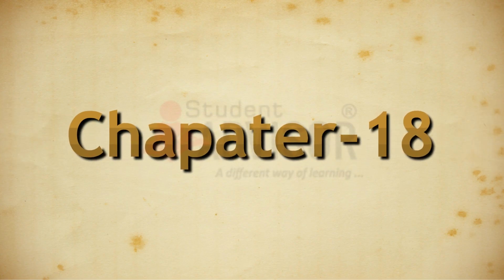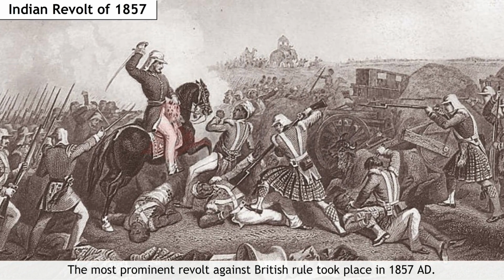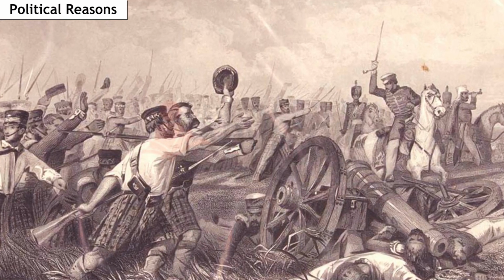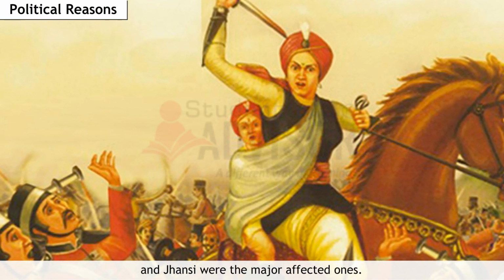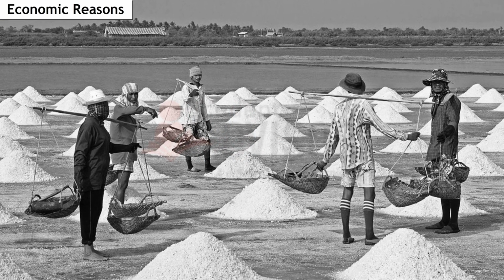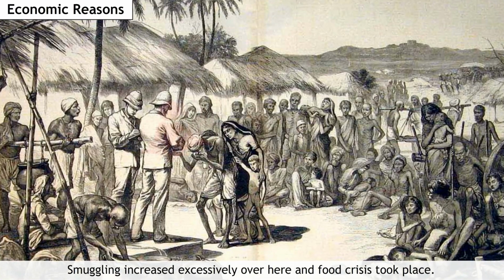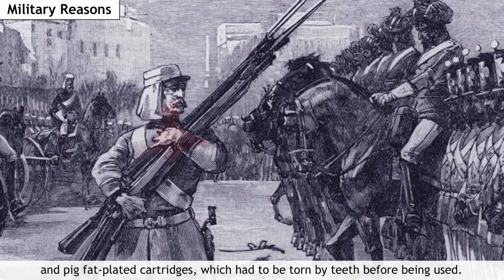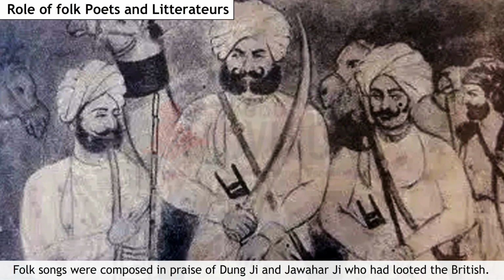Ch 18 Indian Revolt of 1857 1